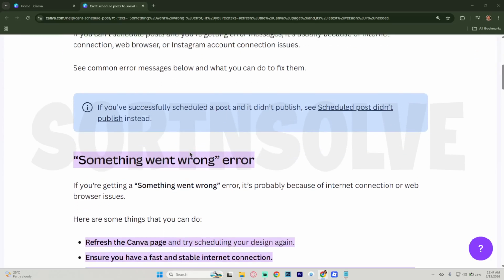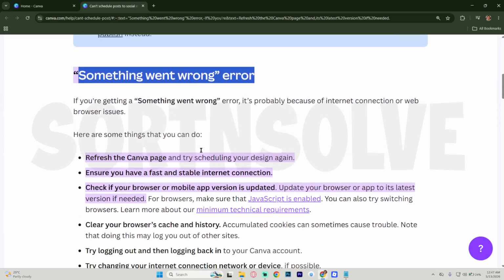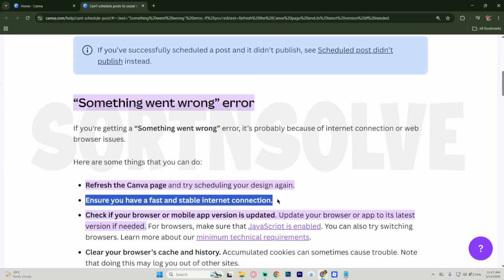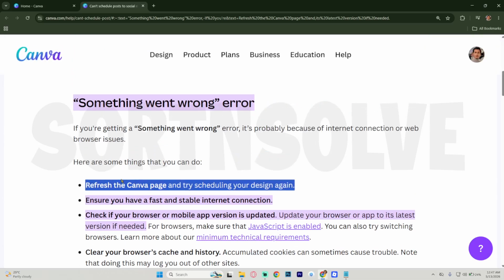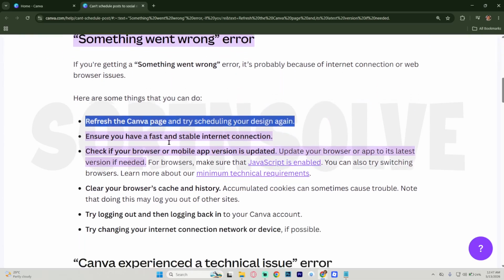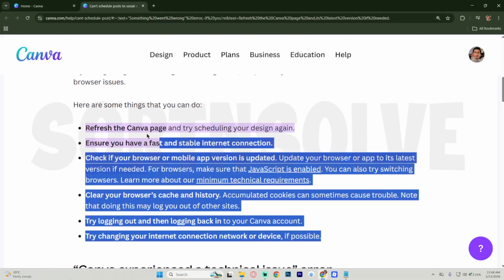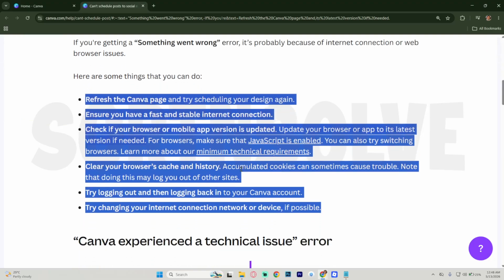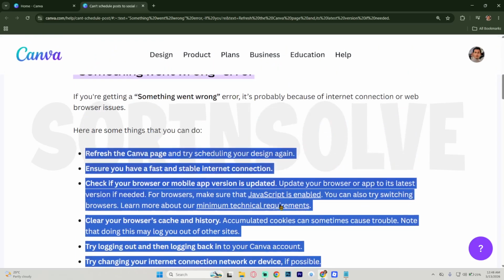How to Fix Canva Something Went Wrong Error - Full Guide